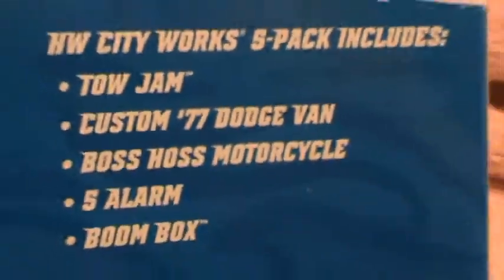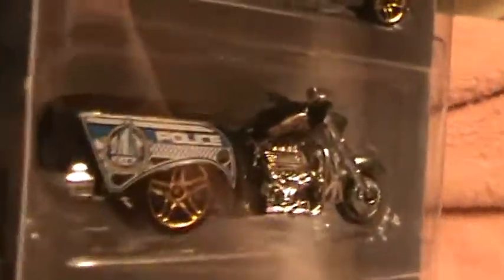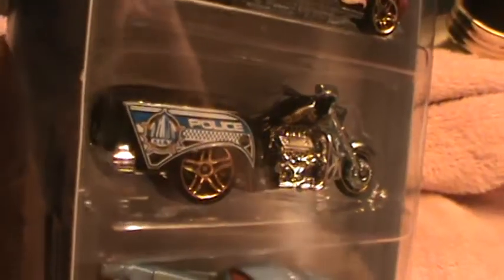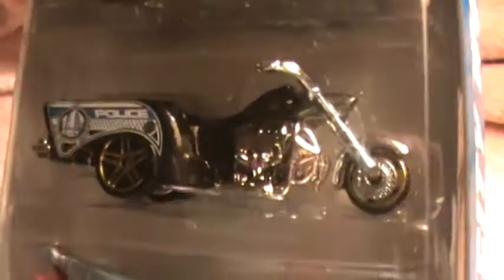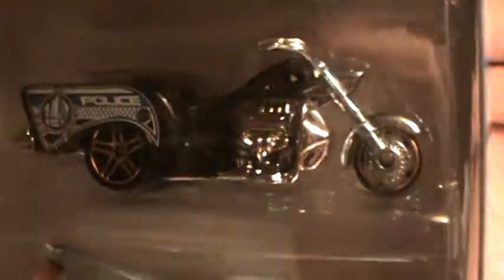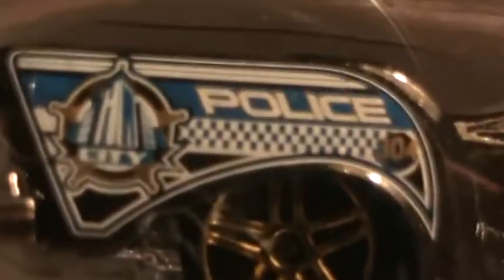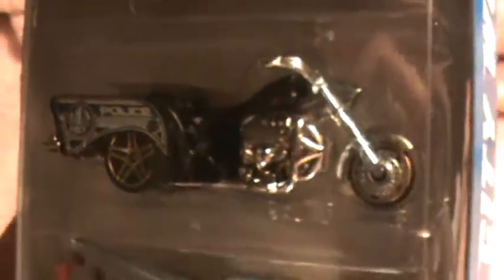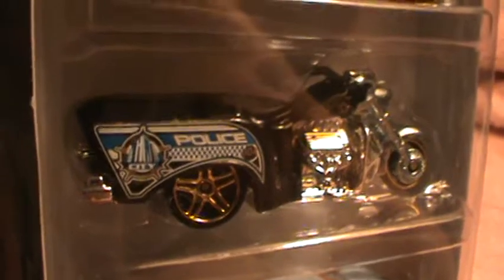Boss Hoss Motorcycle HW City Works 5 pack Hot Wheels